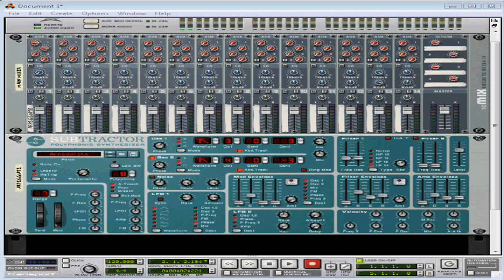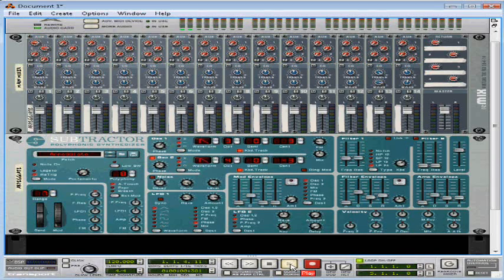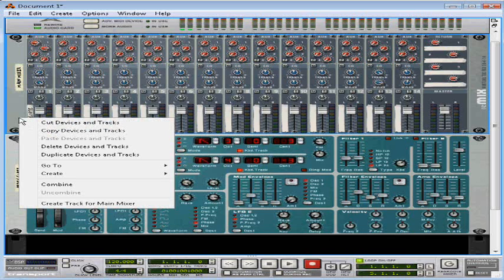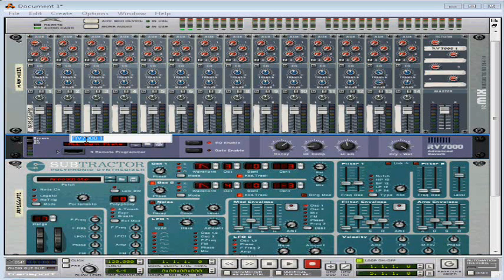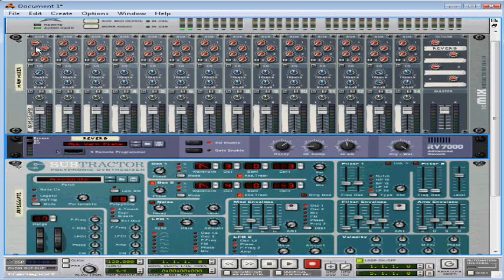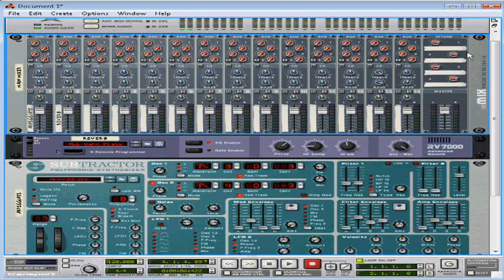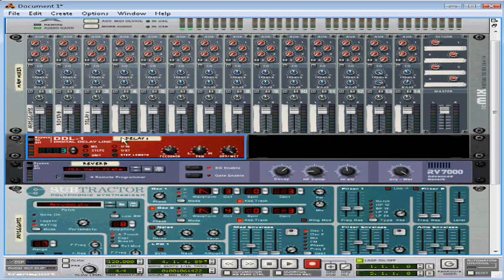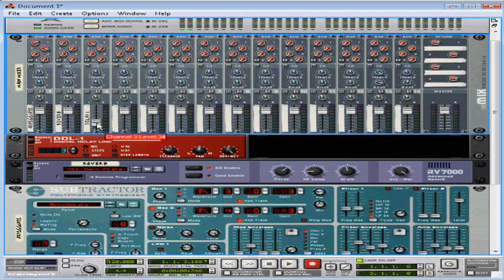Reason 4: Mixing Tips and Tricks #4 Effects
Mixing is an art that takes years of training and practice. Hopefully, this video will show you how to gain more control of your effect and make your beats sound more professional. Have fun with it.